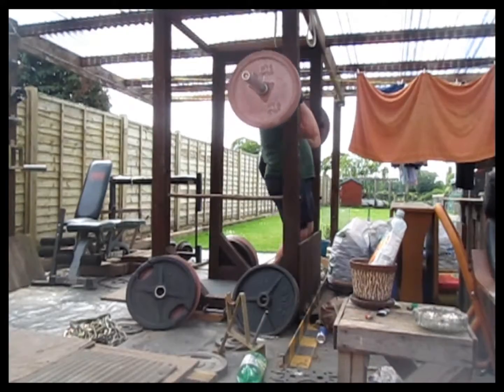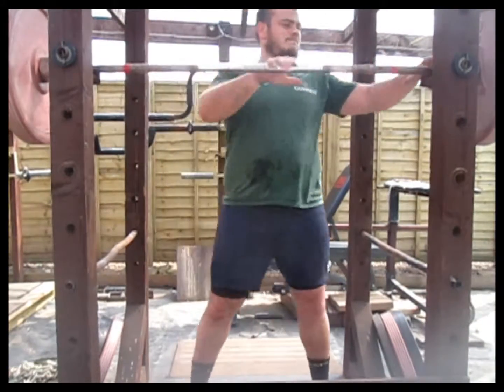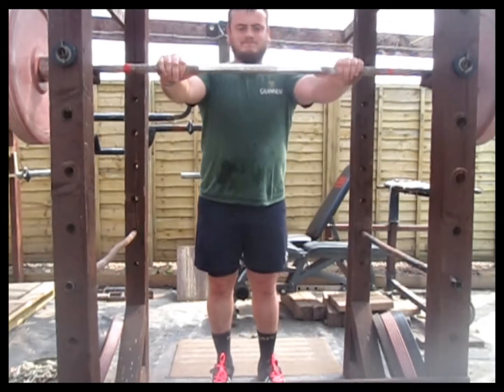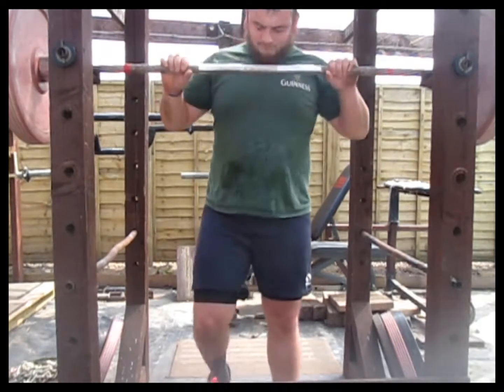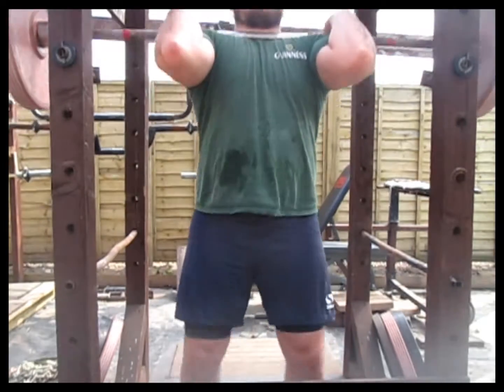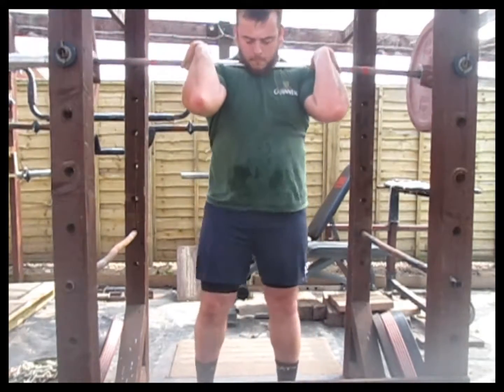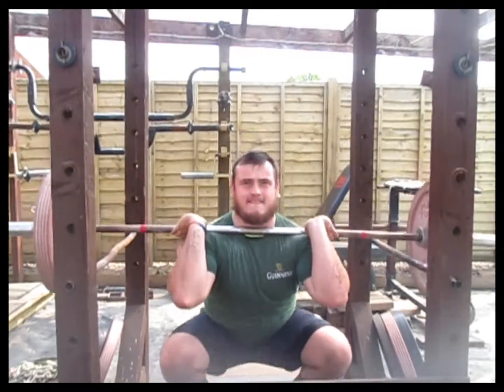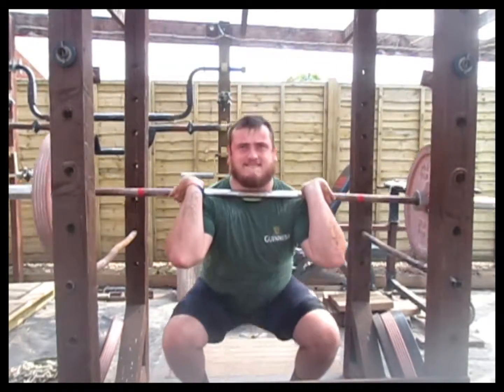Assistance Exercise: Front Squat